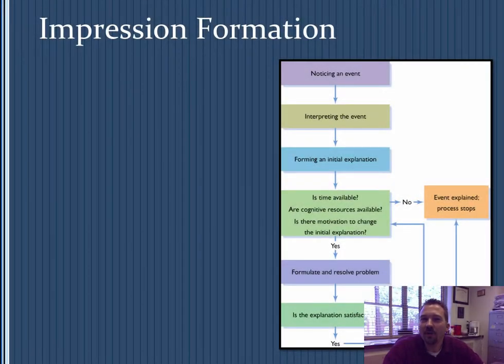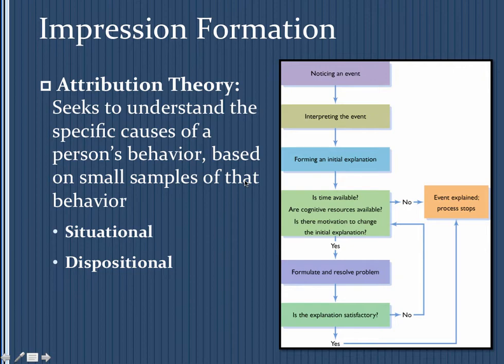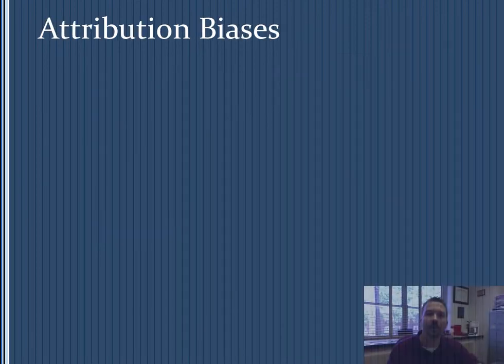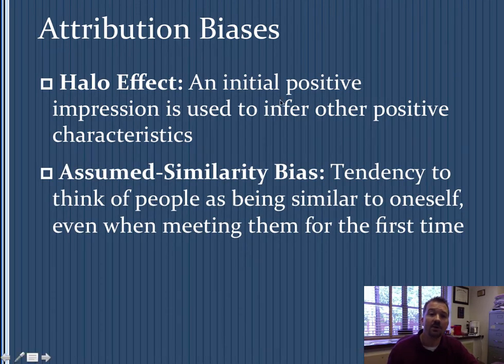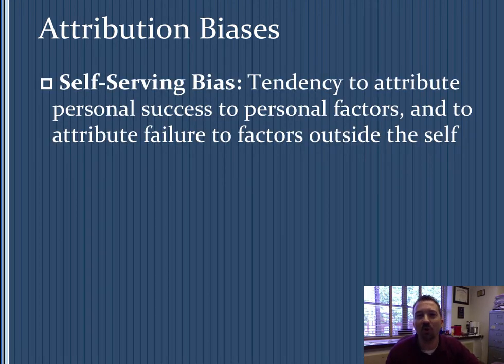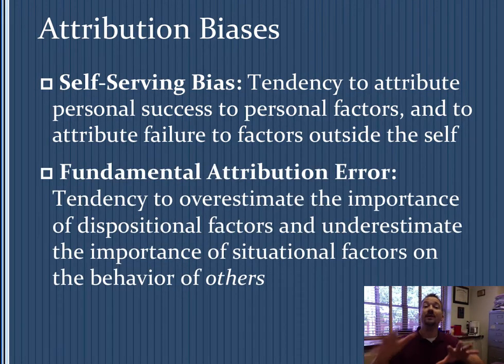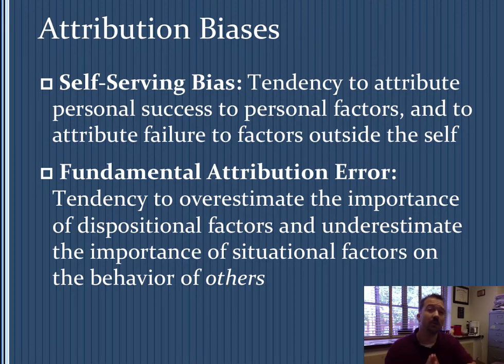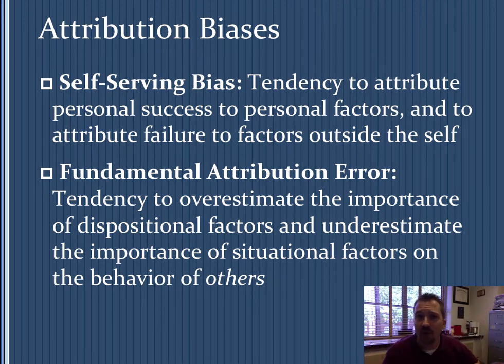Dr. Carlson - PSY 2301, Lecture 11 pt. 4 of 7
Dr. Carlson - PSY 2301
Lecture 11 pt. 4 of 7